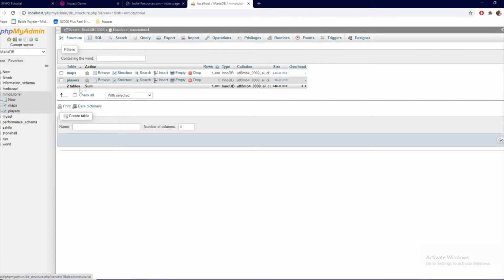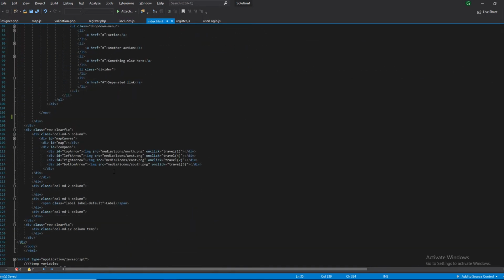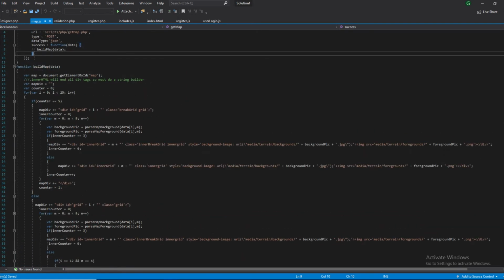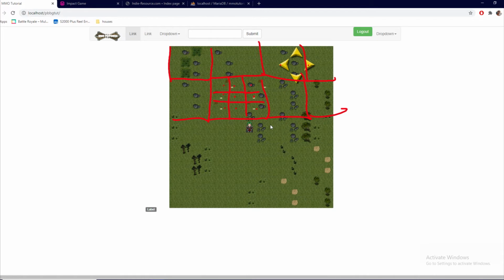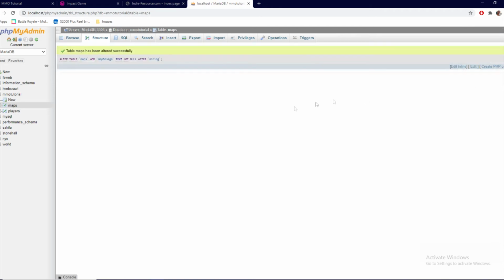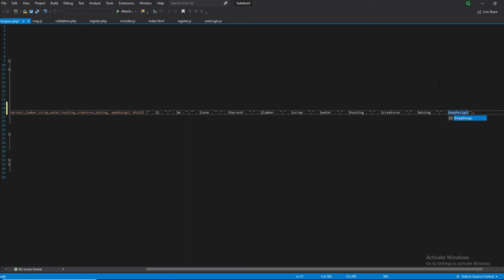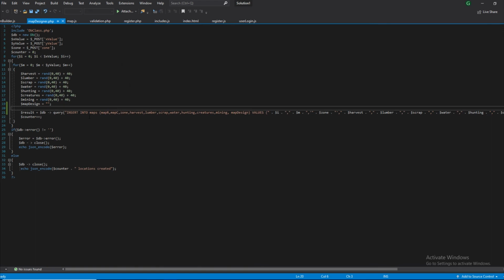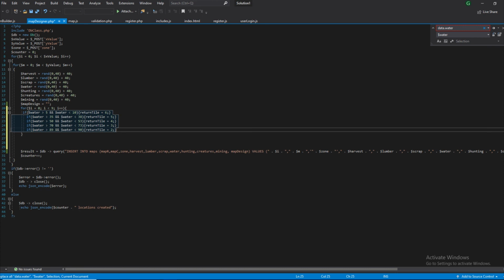How to build a browser based MMO 2.0 Video 13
Files are here. Has latest + SQL. If you have any issues hit me up on indie-resource.com or our discord channel.